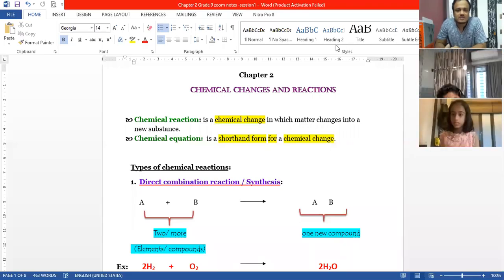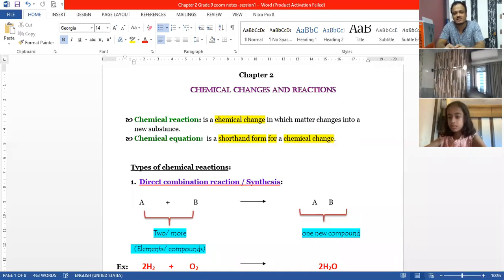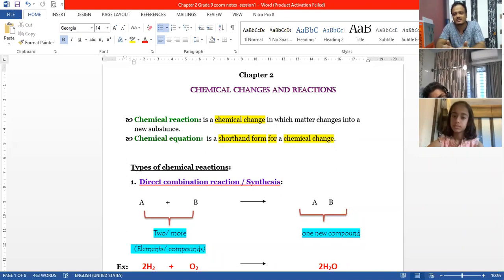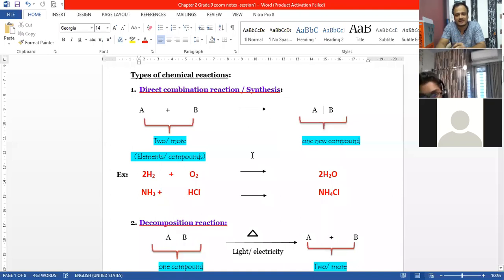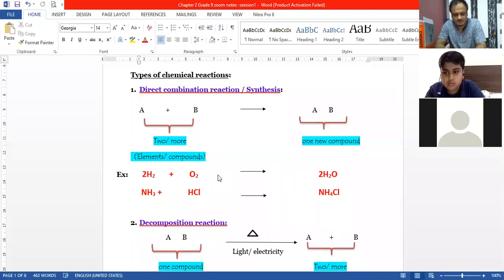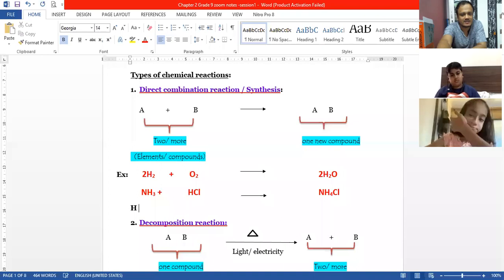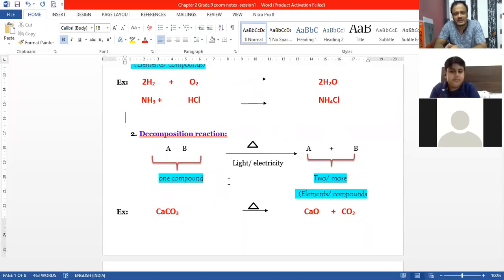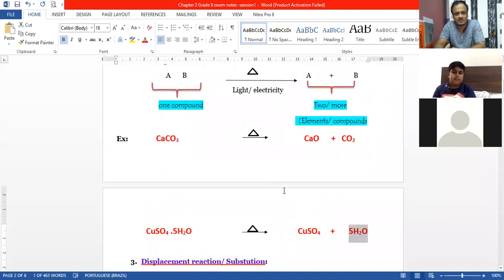Euroschool_Chemistry_Chemical changes and reactions_Part 1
Grade - 9
Chapter: Chemical changes and reactions
ICSE_Chemistry 9 Chemical changes and reactions_Part 1_Th